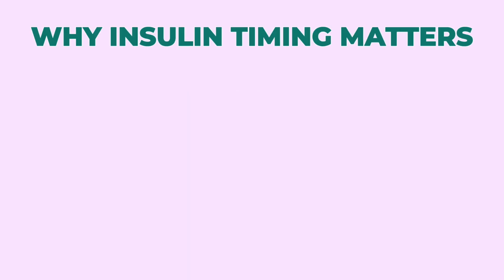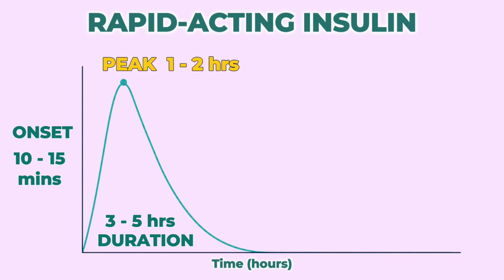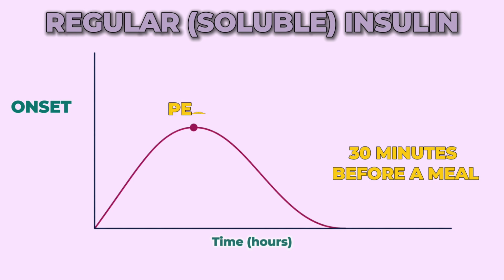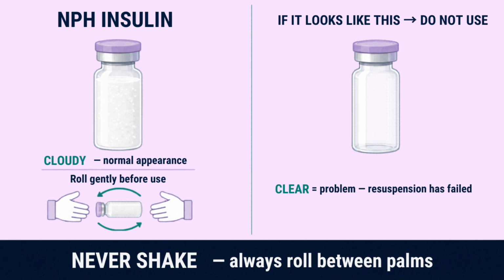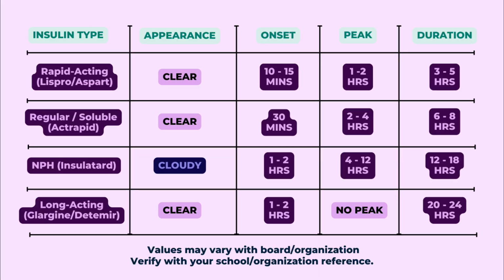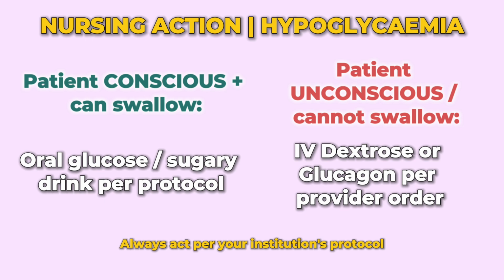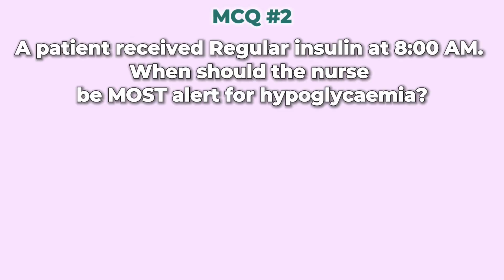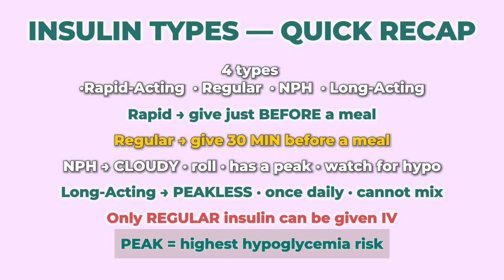Rapid vs Regular vs NPH | Which Insulin Do You Actually Need to Master?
Do you know the difference between Rapid-Acting, Regular, NPH, and Long-Acting insulin. And, when each one peaks?

In this lesson, you will learn every major insulin type, step by step: onset, peak, duration, appearance, mixing rules, and hypoglycaemia safety. Designed for NNC exam candidates, Staff Nurse Loksewa aspirants, PCL nursing students, and beginner nurses in Nepal and South Asia.

What you will learn:
→ The 4 insulin types and how they are different
→ Onset, peak, and duration explained simply
→ NPH mixing order — the RN Rule (clear before cloudy)
→ Hypoglycaemia: signs, symptoms, and nursing actions
→ 2 practice MCQs with full rationales

⏱ CHAPTERS
00:00 Introduction
01:05 Onset, Peak & Duration | The Framework
01:30 Four insulin types overview
02:00 Rapid-Acting insulin
03:20 Regular (Short-Acting) insulin
04:20 NPH (Intermediate-Acting) insulin
05:40 Long-Acting insulin
06:40 Comparison table + all four curves
07:15 Hypoglycaemia safety
08:35 MCQ practice ×2
10:25 Recap
11:10 Subscribe + CTA

📌 Save this video for your next nursing revision.
💬 Comment: which insulin type confused you most before watching?